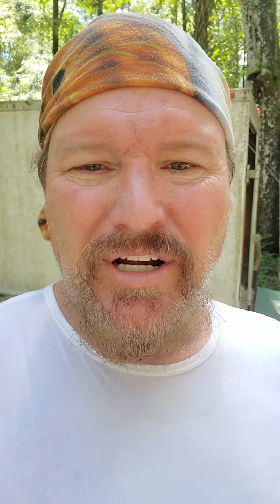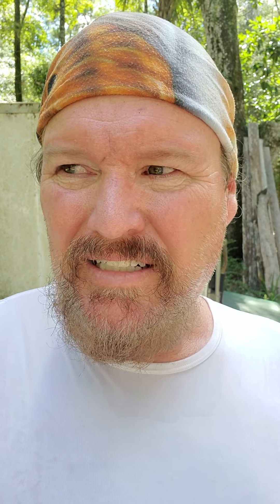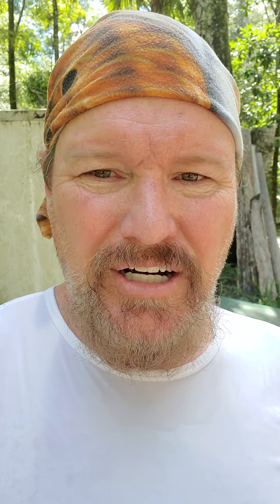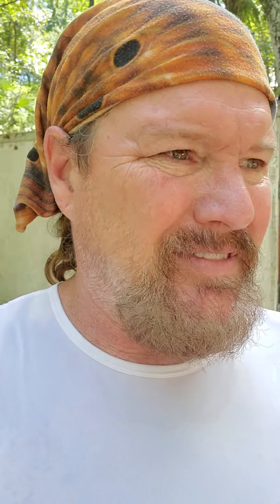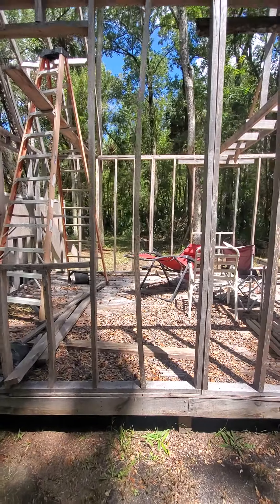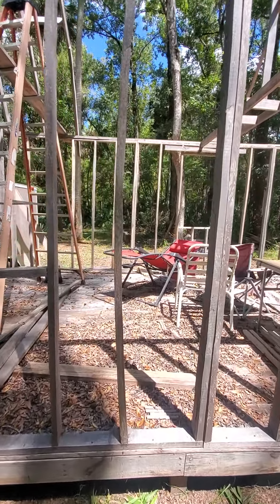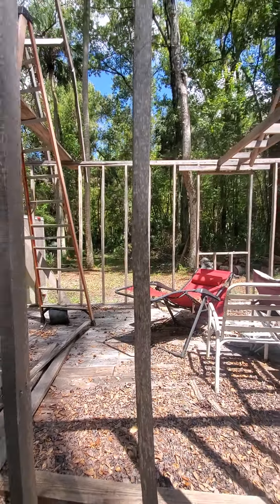My barn needs work.